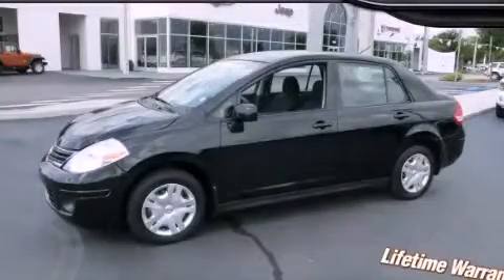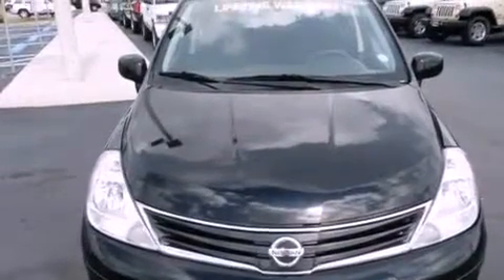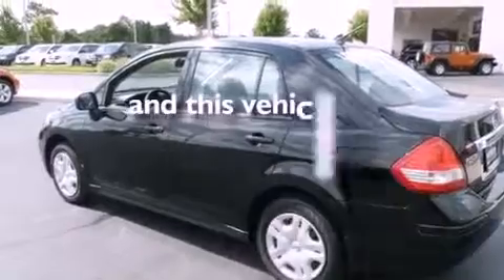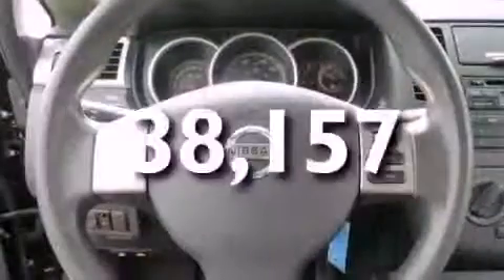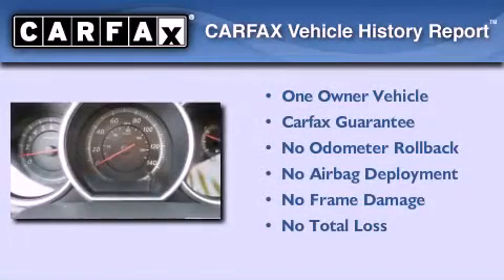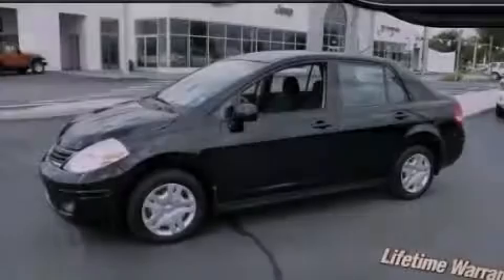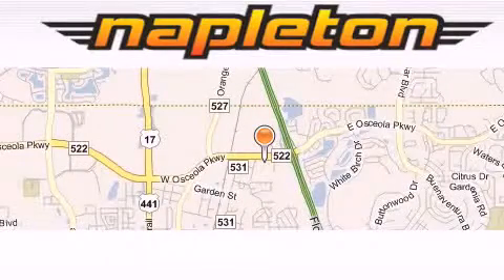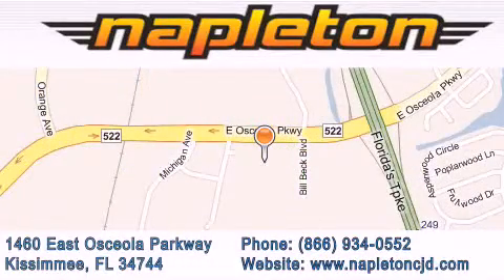2010 Nissan Versa Kissimmee FL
Year : 2010

 Make : Nissan

 Model : Versa

 Engine : 1.8L DOHC 16-valve CVTCS I4 engine

 Trans . : Automatic

 Exterior : Black

 Miles : 38,157

 1460 East Osceola Parkway

 2010 Nissan Versa Kissimmee FL